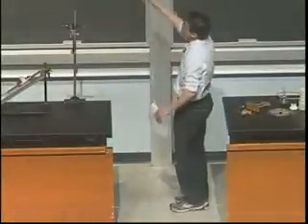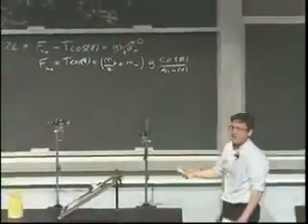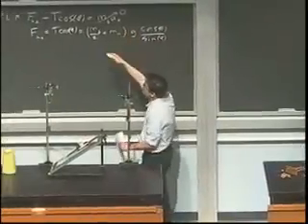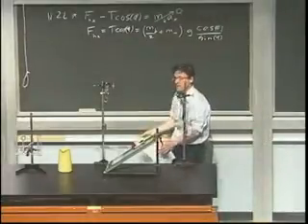18 2013 03 21 Lecture 18 More on Statics; Static Equilibrium of the Human Body001